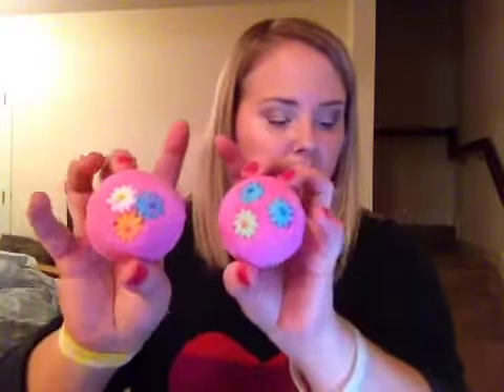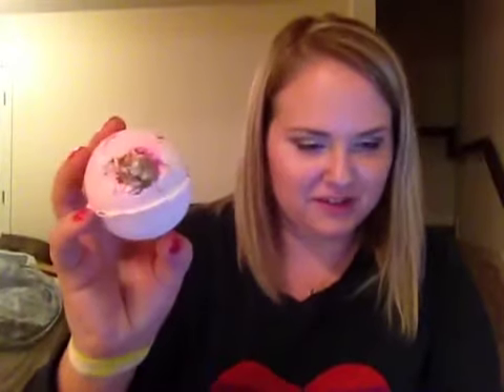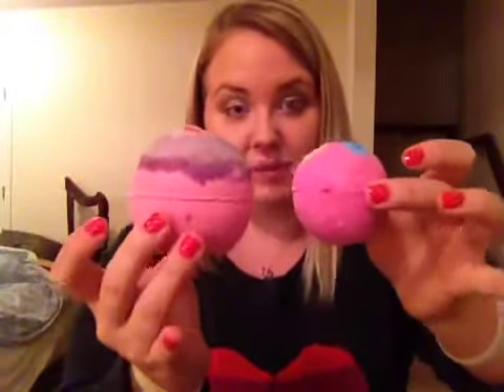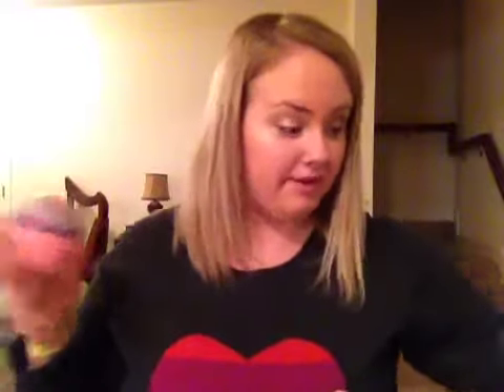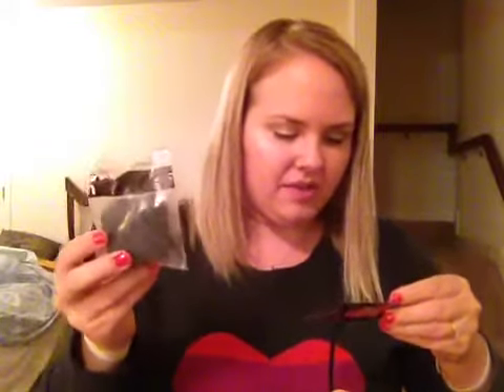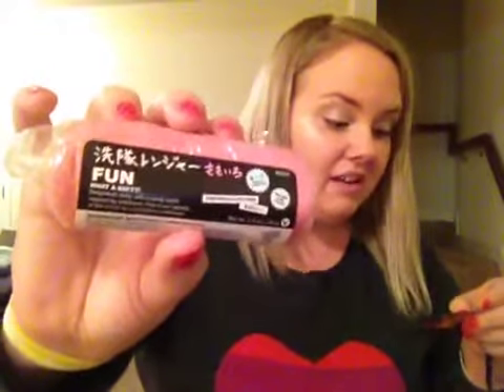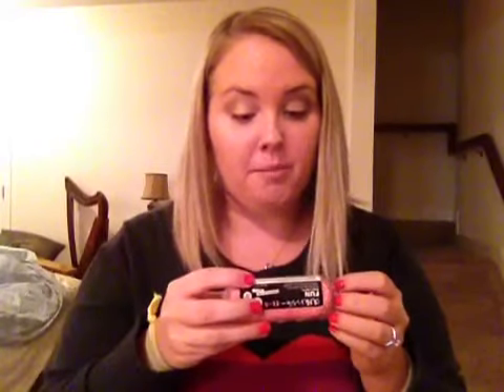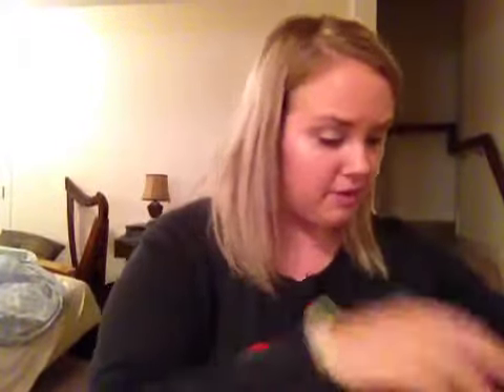Lush haul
I also got the diamond necklace Im wearing!